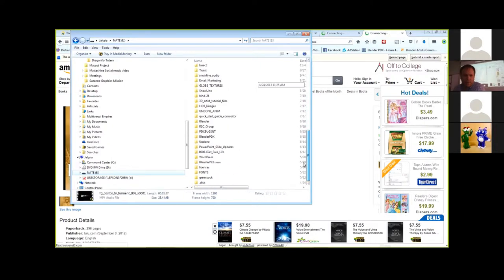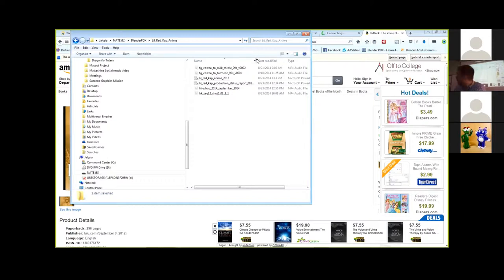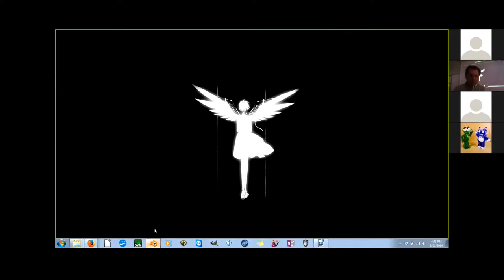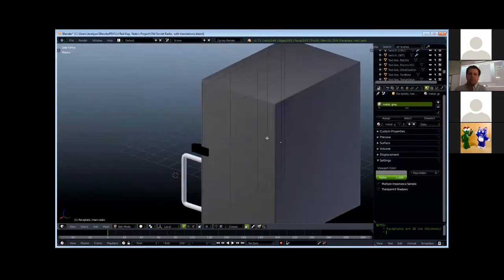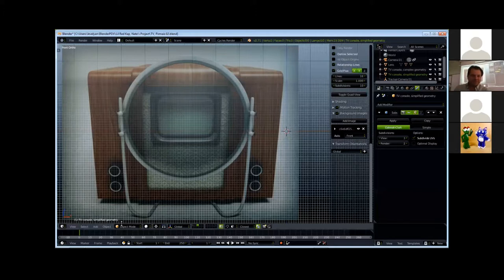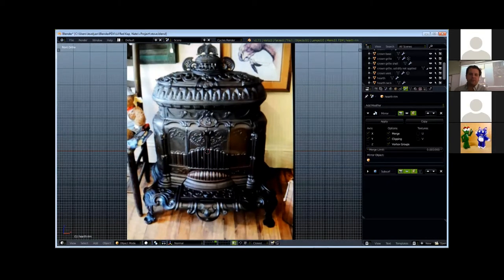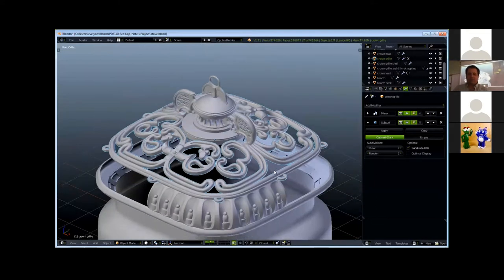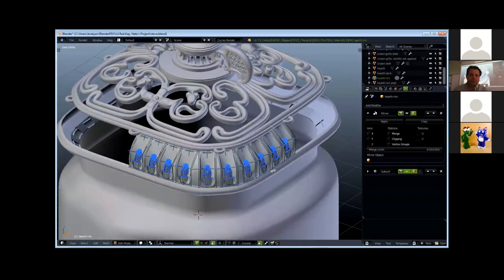WBMD 2014 Talk #18 - Lil' Red Kap Anime Project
Nate Sullivan, showcases the latest progress on his animation project, Lil' Red Kap. A 1980s era styled Soviet espionage action feature.  Several other PDX Blenderheads will review the assets and other contributions they're making to this project.